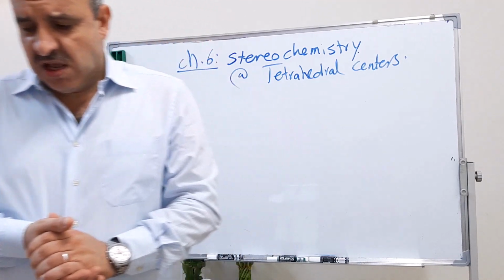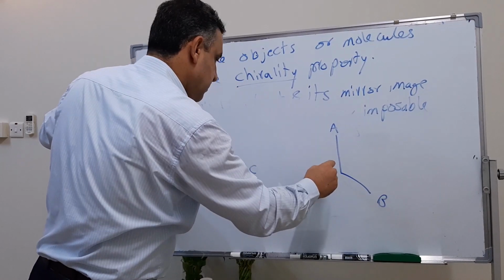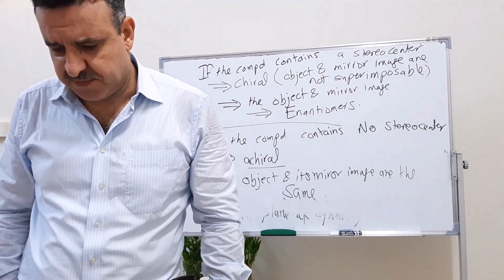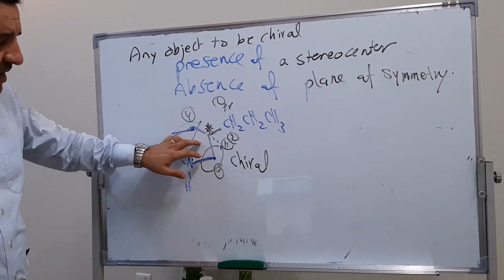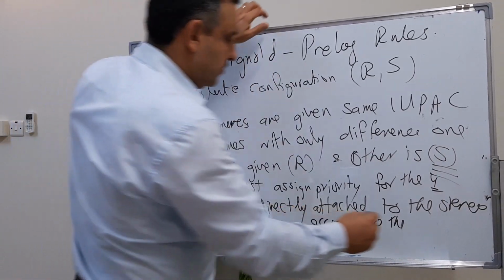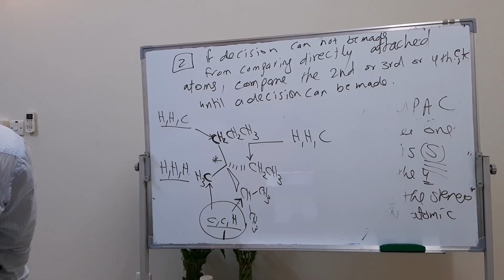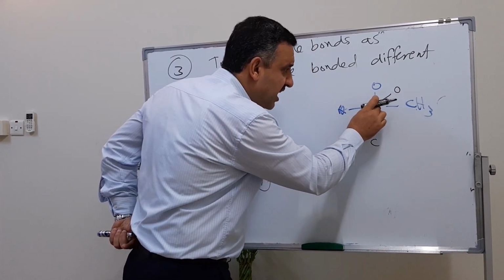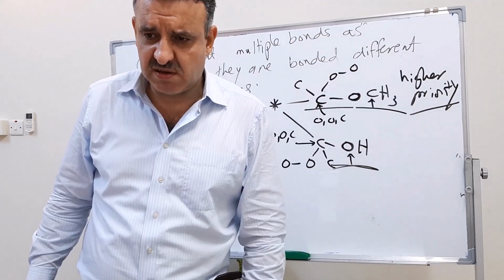Chapter 6 Stereochemistry at Tetrahedral atoms